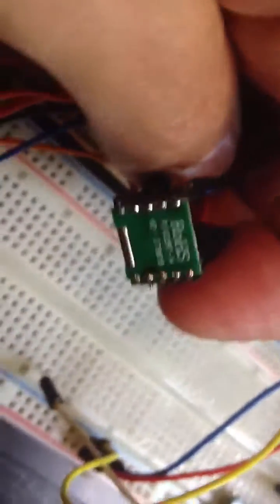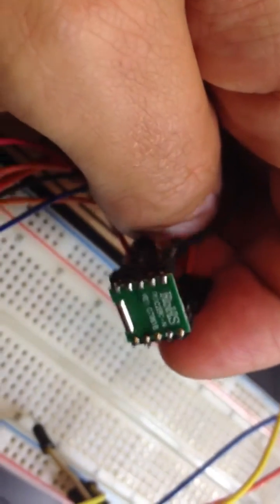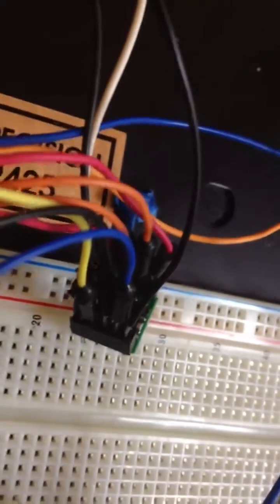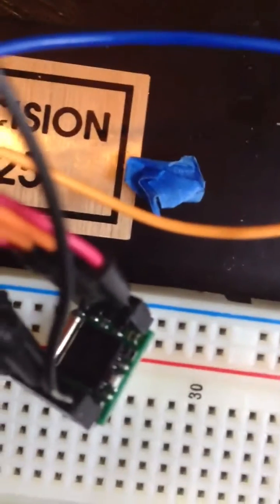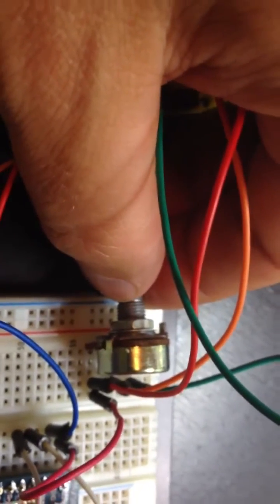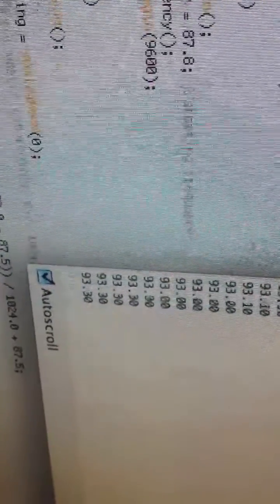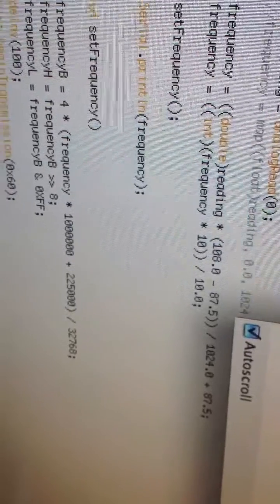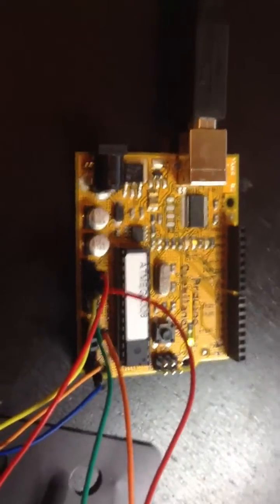Arduino controlled radio using TEA5767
Long time since I recorded and video of my electronics & Arduino projects so about time. This is a cool chip I found on dx.com, but you can find it on ebay (and other places) for as low as $1 per chip.

Good starting code for TEA5767 chips I also wrote a bit about this on my blog and added a sketch for how to connect this in a prettier way